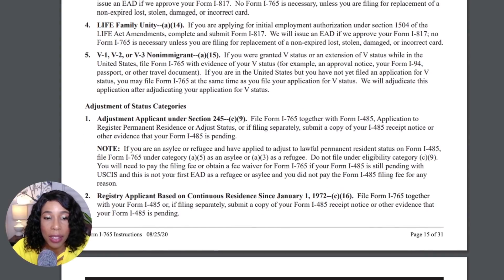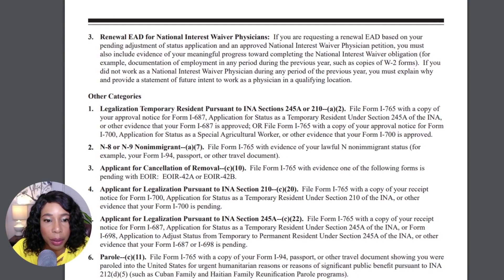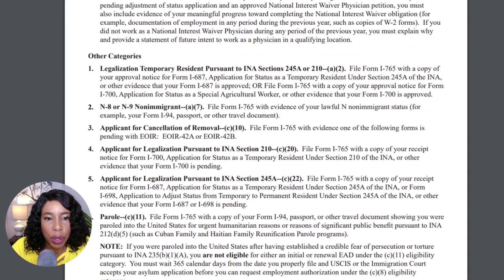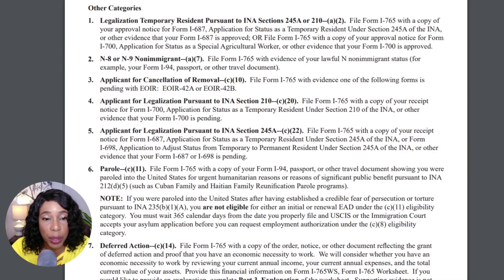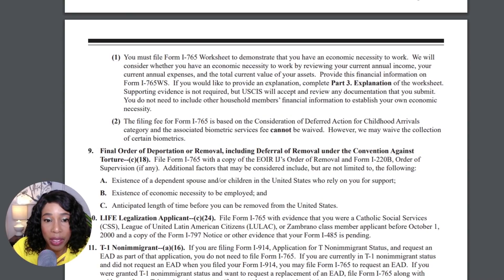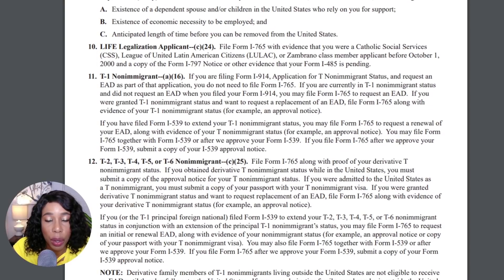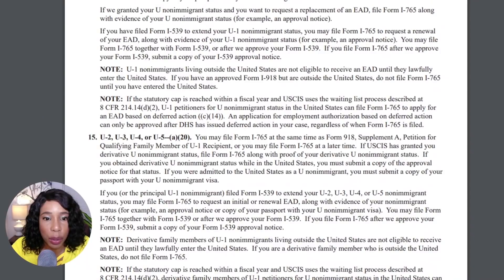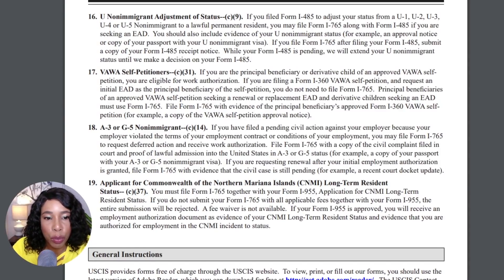Employment Authorization Document: Who Is Eligible? (PART 3)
If you're interested in learning about who is actually eligible for employment authorization document (EAD), watch this video. In this series, I discuss the different categories that make a person eligible for a work permit in the USA. The new USCIS Form I-765 is in effect.

Below are other videos that you might enjoy!

💼 Schedule a video or phone consultation to discuss your immigration issue.

📩 Sign up for my awesome emails to get weekly free content from me.

Follow my daily updates on social media!

The information provided in this video is for general information purposes only. I am not providing legal advice, and this content does not trigger the attorney-client relationship. Although I am a lawyer, I am not your lawyer and you are not my client. To become your lawyer, we must first meet one-on-one and enter into a fee agreement for legal services. I am a licensed attorney by the State Bar of Michigan (in good standing). I'm also a member of the American Immigration Lawyers Association (AILA) and the Bar of the United States Supreme Court. This is also attorney advertisement.